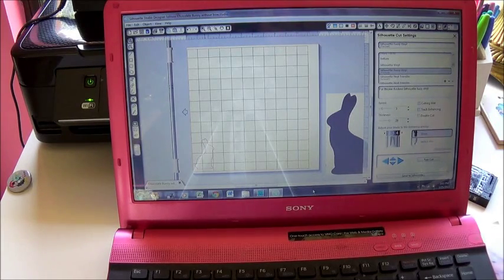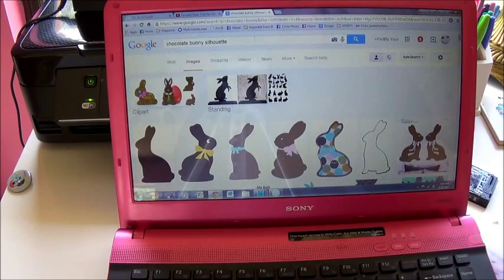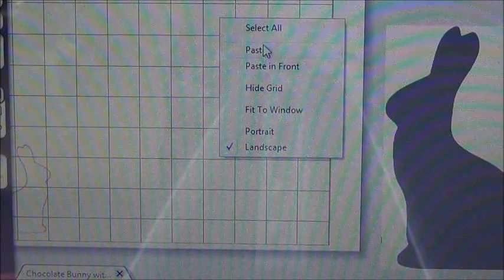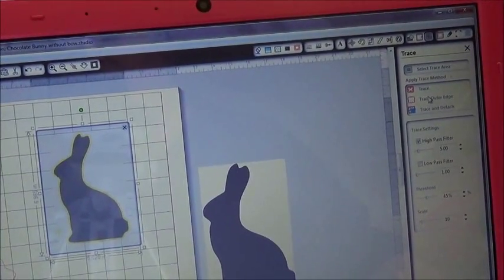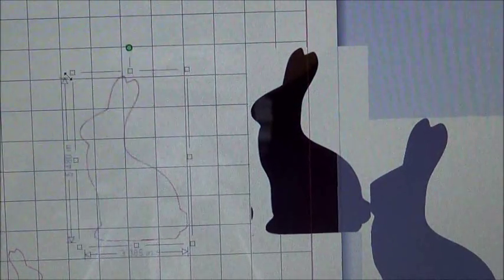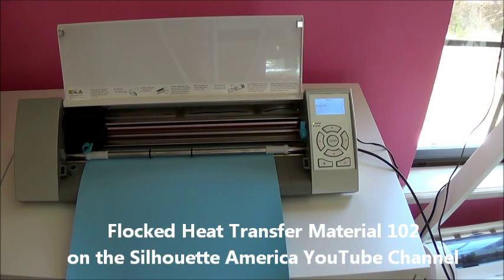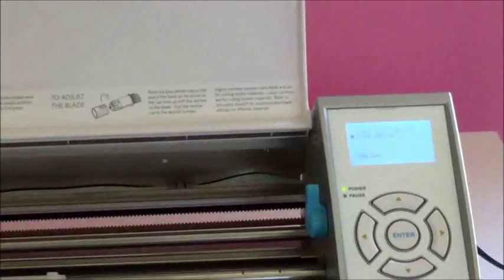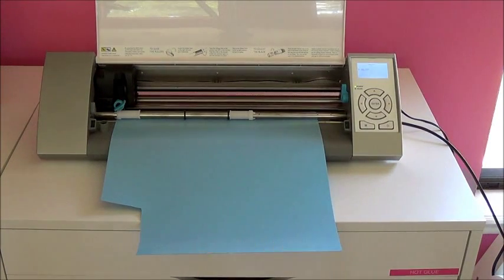Episode 144: Custom Easter Napkin Using Flocked Heat Transfer Vinyl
This video shows my many trials and errors and eventual success at creating a custom napkin using flocked heat tranfer vinyl.